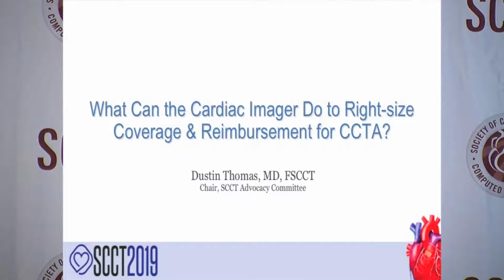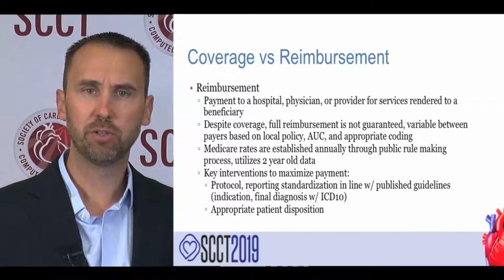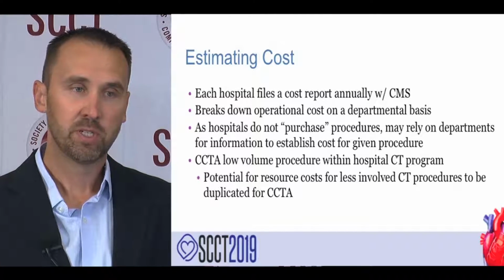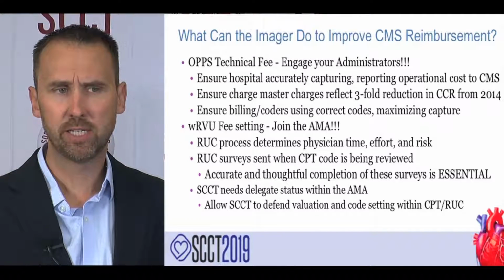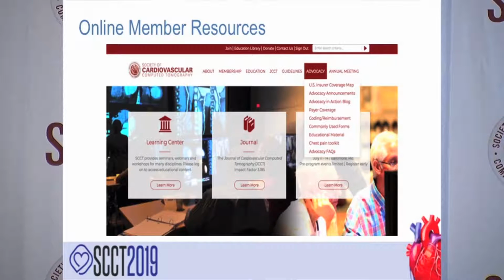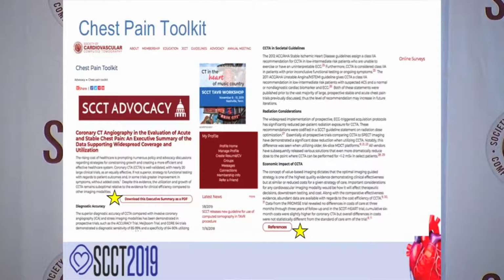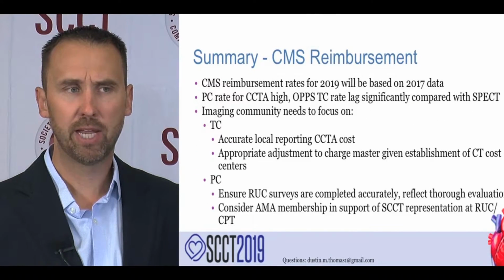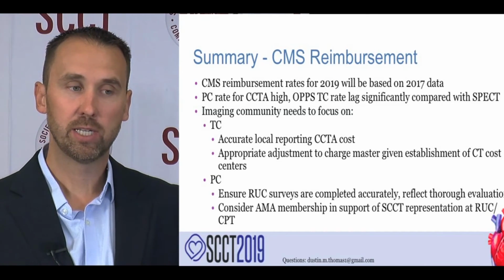CCTA reminbursement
In this 25 minute webcast SCCT Advocacy Committee Chair, Dustin Thomas, MD, FSCCT  will highlight some of the challenges currently facing cardiac CT reimbursement and discusses specific interventions each SCCT member can take in their local hospital systems and payer community to improve coverage and reimbursement.